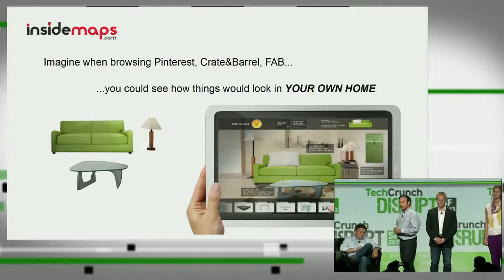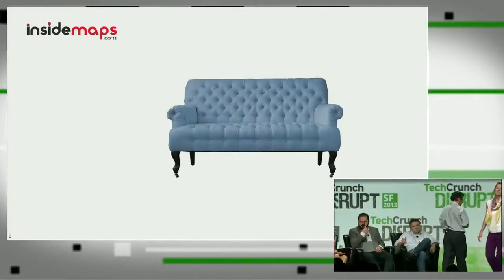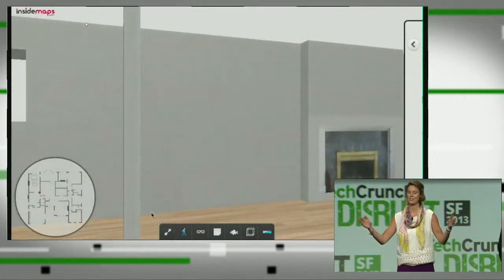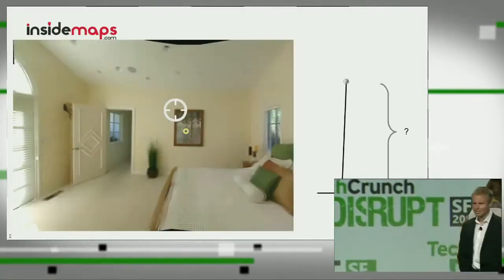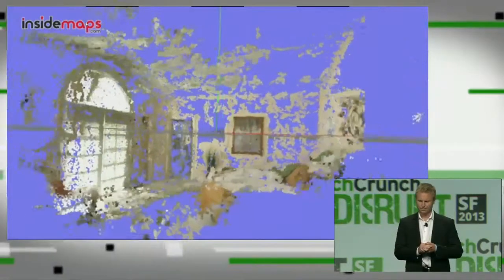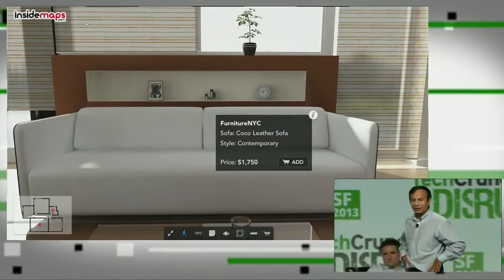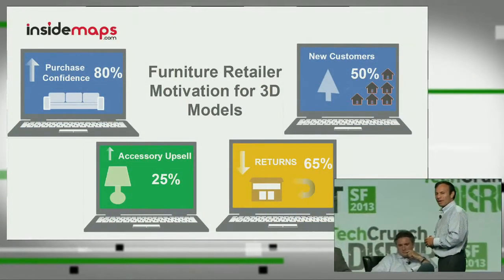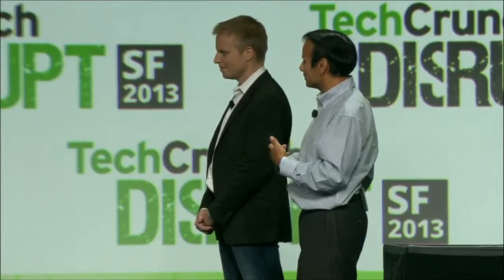'InsideMaps' Photorealistic 3D Models of Interiors | Disrupt SF 2013 Battlefield Yoùtùbe - HD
With InsideMaps, you can create a photorealistic 3D model of any room using nothing more than your smartphone, letting you make measurements, rearrange or shop for furniture, or collaborate with an interior designer.

TechCrunch Disrupt is one of the most anticipated technology conferences of the year. From September 7-11, 2013, TechCrunch hosts Disrupt back in San Francisco to reveal an all new slate of outstanding startups, influential speakers, guests and more to the stage. Yoùtùbe - HD 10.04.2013